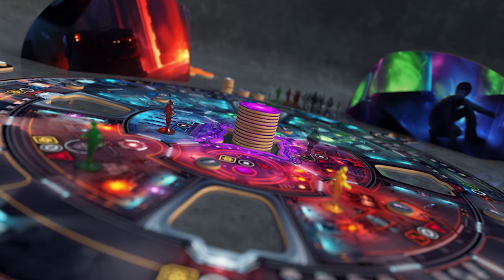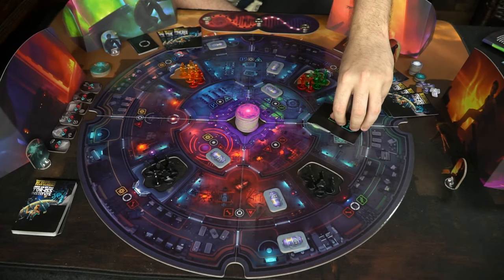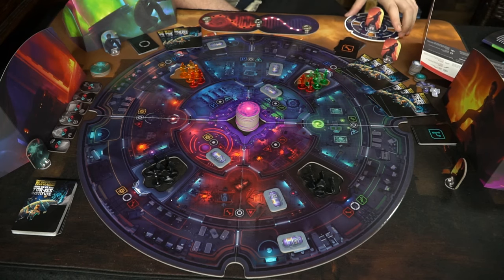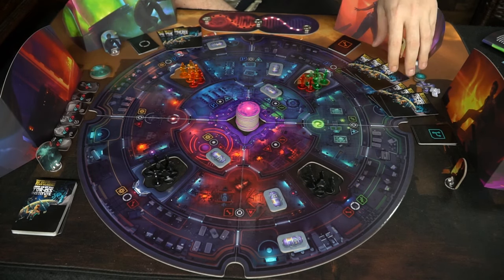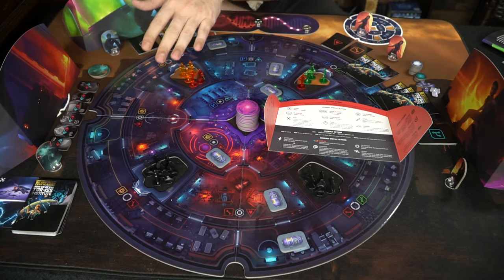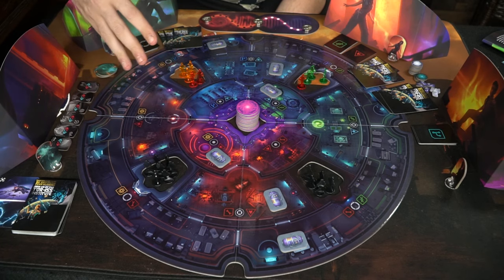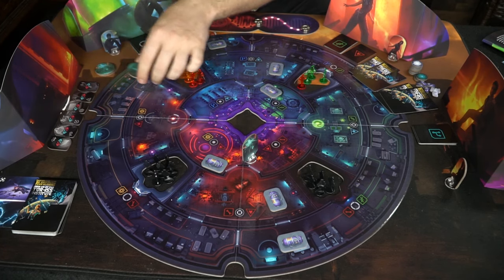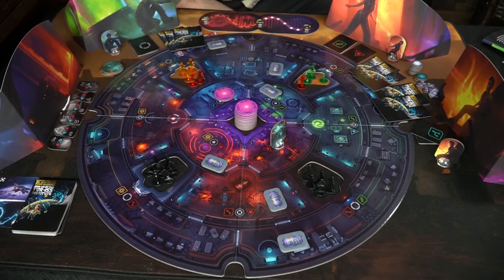Anomaly - Board Game Review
Anomaly Review by Unfiltered Gamer